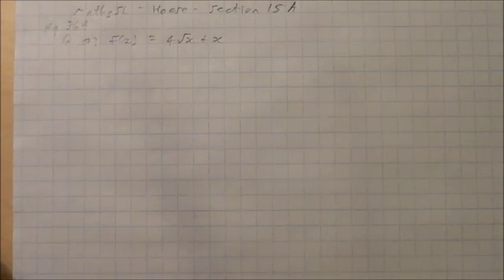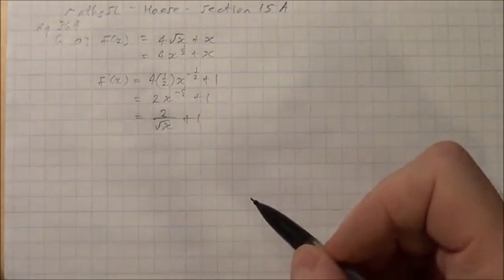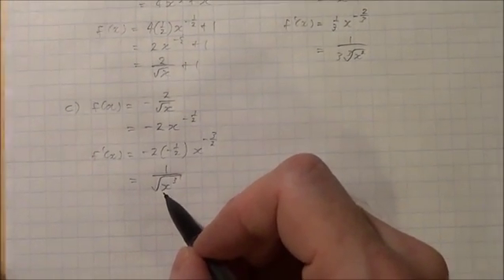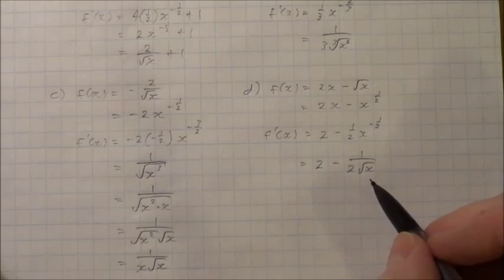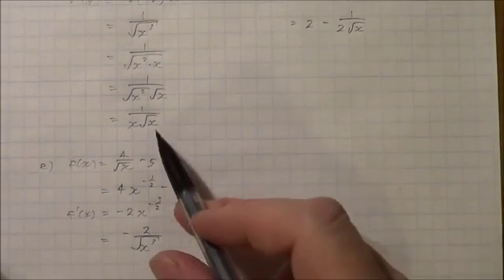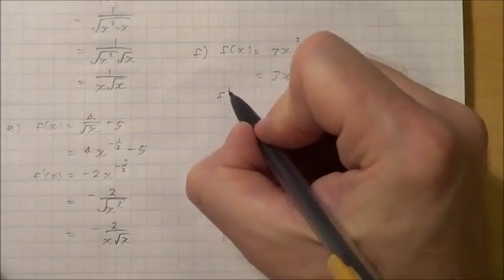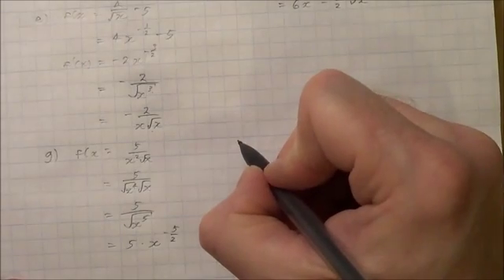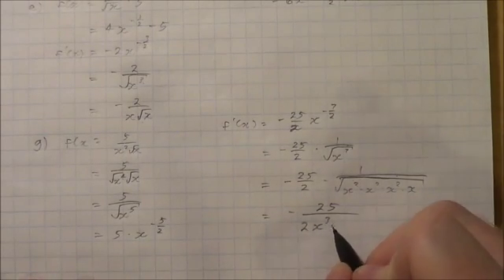IB Maths SL Haese S15A Q6 pg364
Gradient function